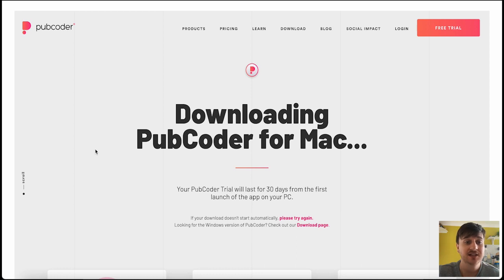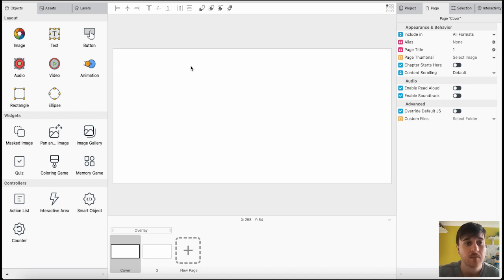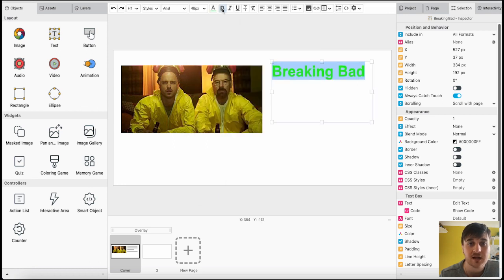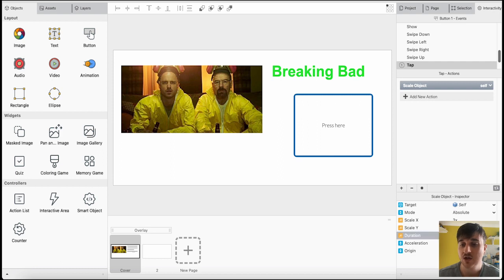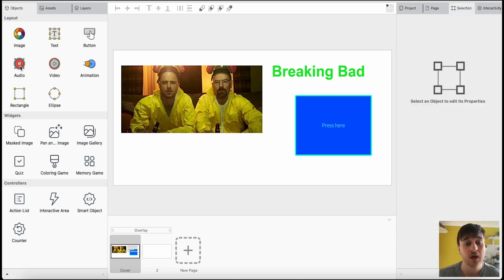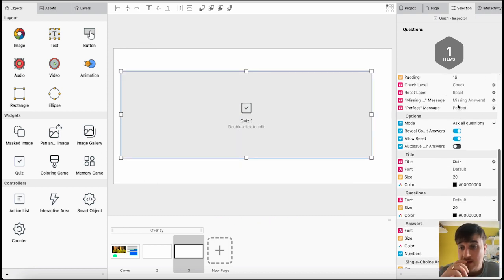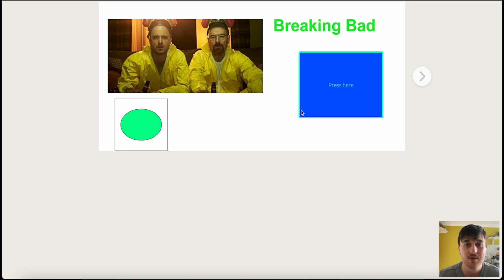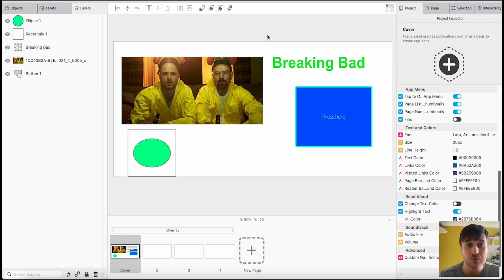Pubcoder Review: Is Pubcoder Any good?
Pubcoder Review: In this Pubcoder demo, I'll be walking you through easily creating interactive content for all digital platforms.

You have awesome content ideas, but bringing them to life without design skills is harder than turning a puppet into a real boy. (“Any chance the Blue Fairy can help with our pitch deck?”)

Unfortunately, you don’t have the time to complete a coding bootcamp or the budget to outsource your creative workload to someone else.

Imagine if there was a platform that made it easy to create interactive content and share it across every app store, in ebooks, and on your website.

Enter PubCoder.

🕐Chapters🕐
0:00 Pubcoder Review
0:10 Pubcoder Discount
0:20 Exploring Pubcoder's Dashboard